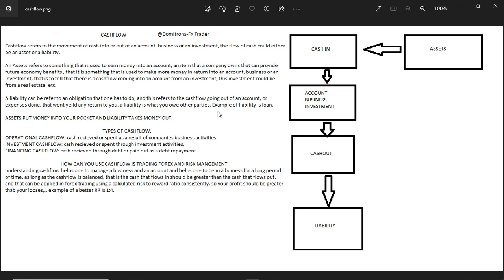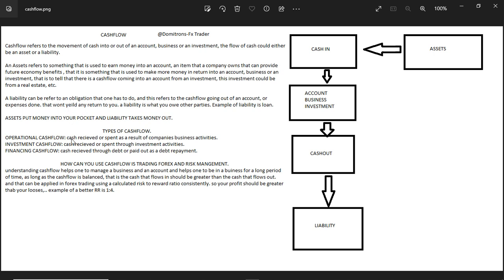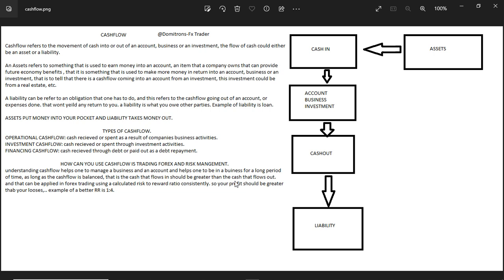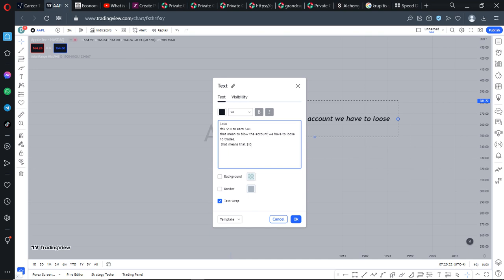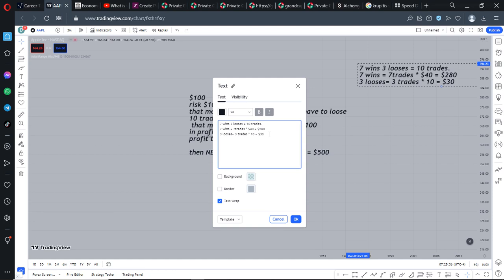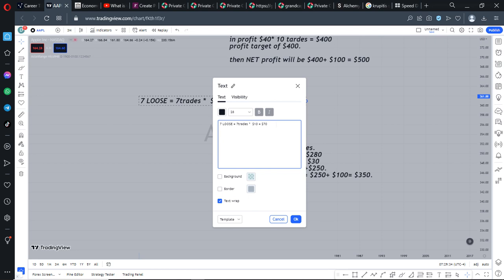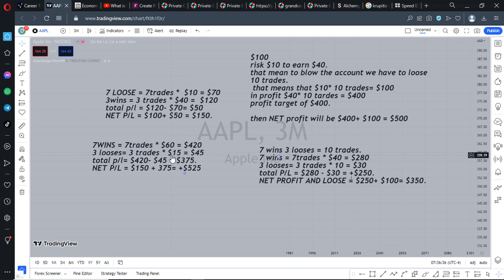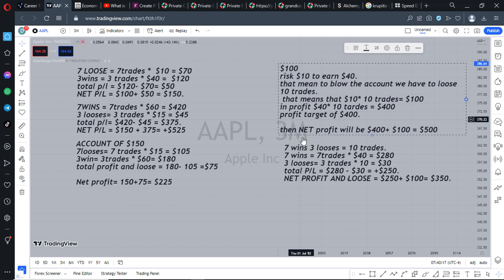Cashflow and risk management in trading.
for your educational purpose